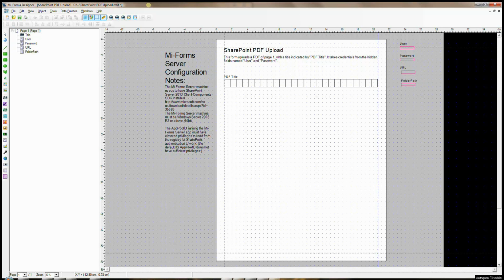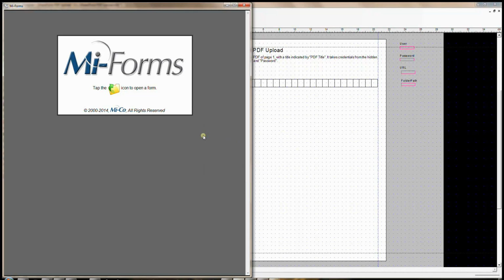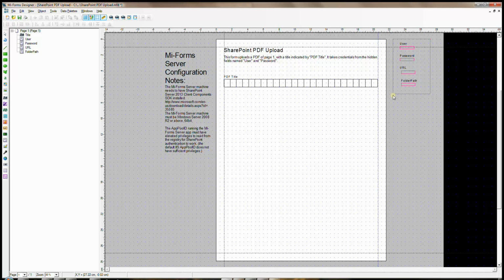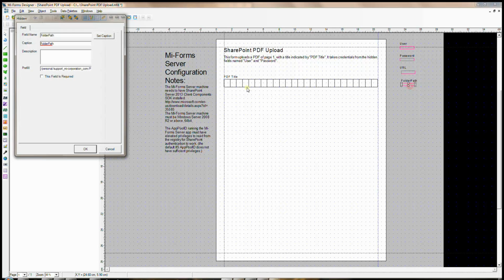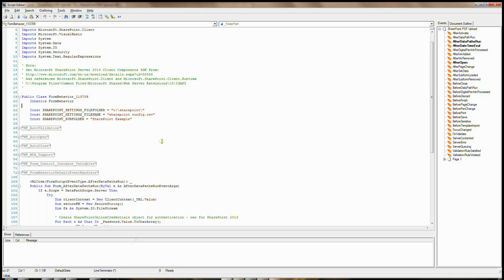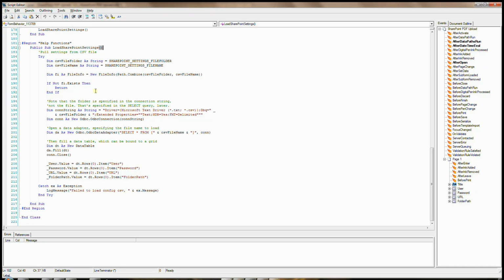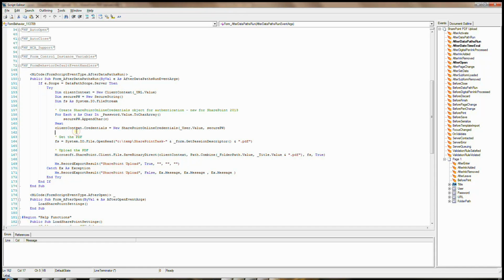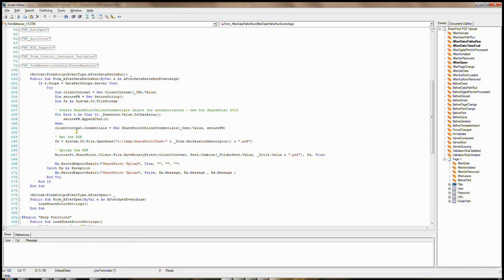Integrating Mi-Forms with Microsoft SharePoint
This video shows how you can export a file created from filling a form in Mi-Forms (PDF in this case) and upload it to an existing Microsoft SharePoint site. You will see a demo and then the code behind that performs the actual export.